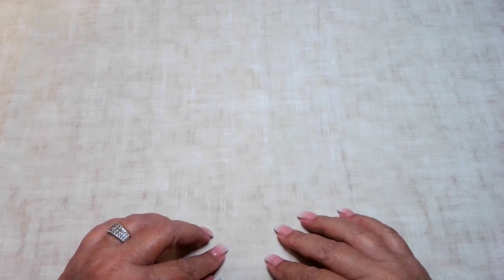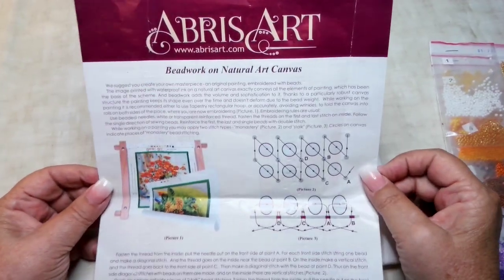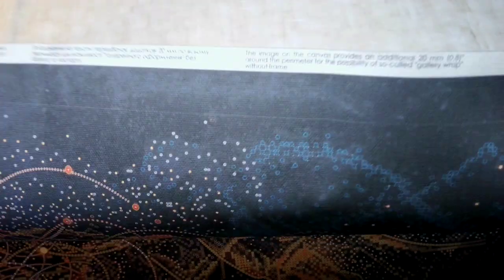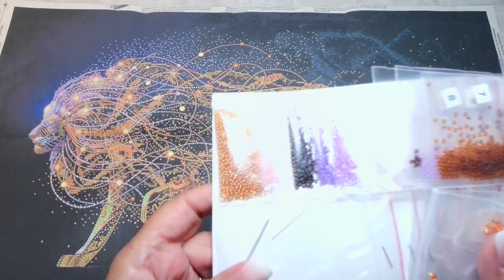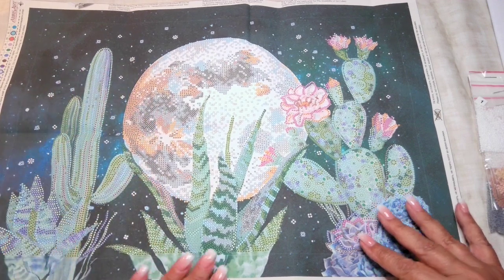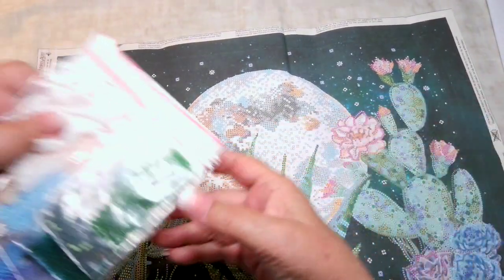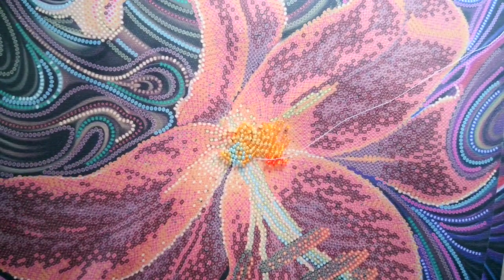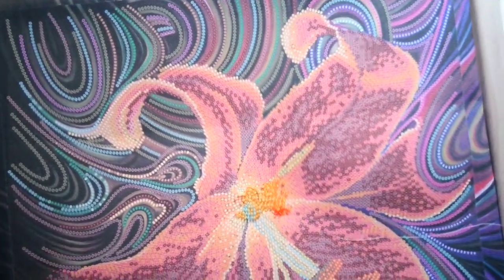Unboxing Bead Embroidery Kits - ETSY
I found beautiful Bead Embroidery Kits on Etsy from Ukraine!
Using Czech Preciosa Glass Bead and Special Gems
Absolutely love the quality

Golden Lion & Desert Sky - JuliaShopGifts

Wonderful Lity - Beregynyaua